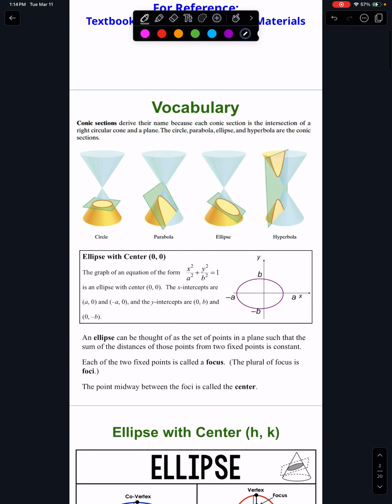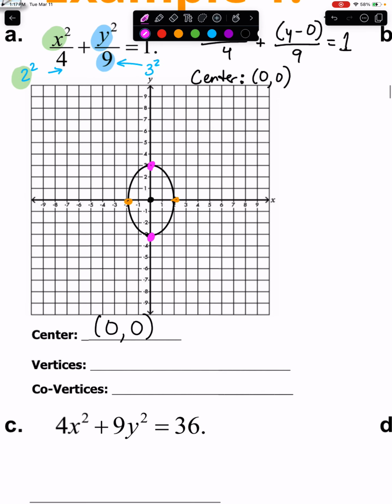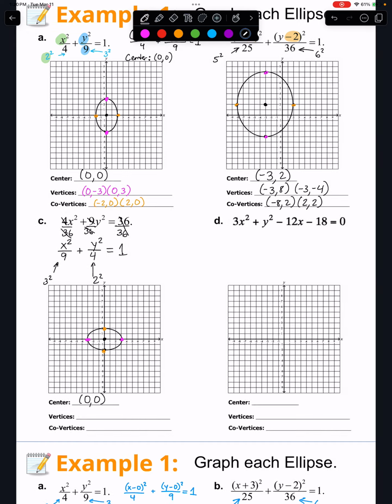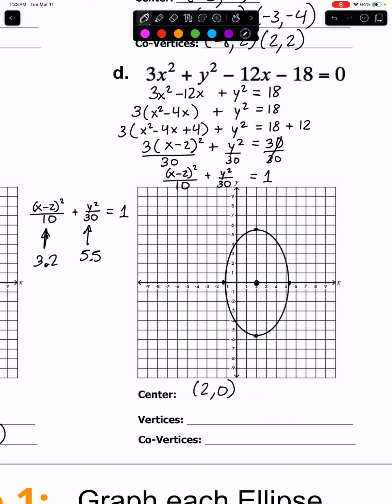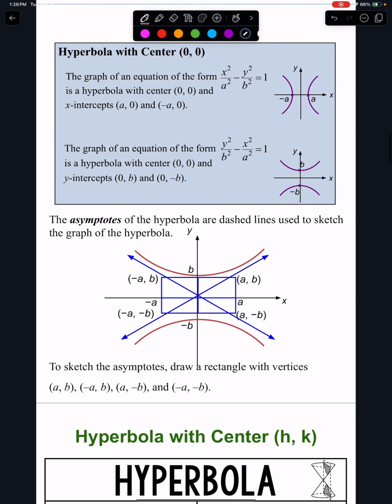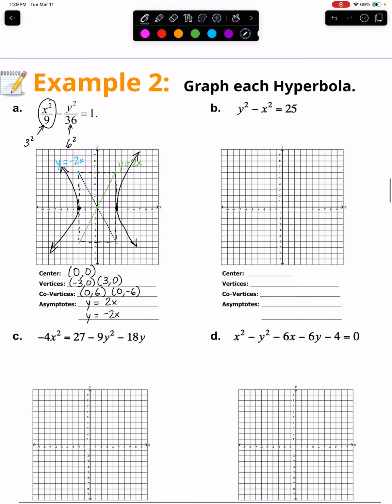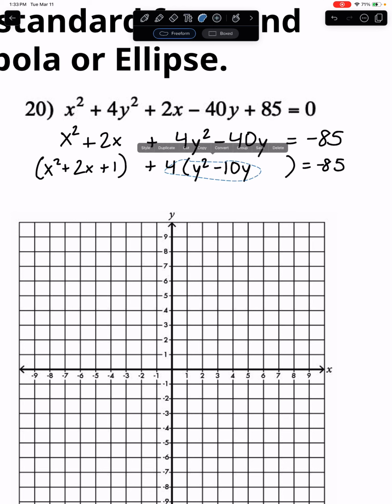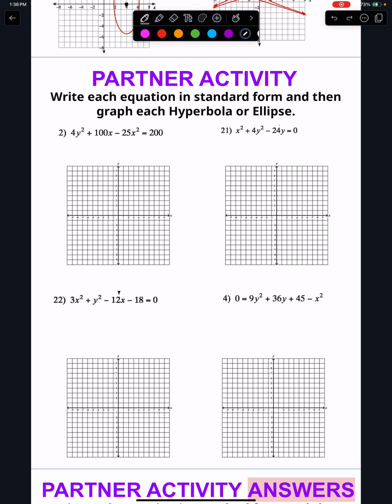11.06 Lesson Video Alg 2